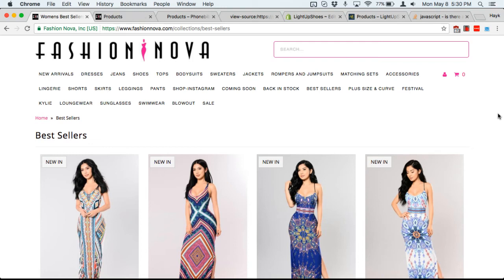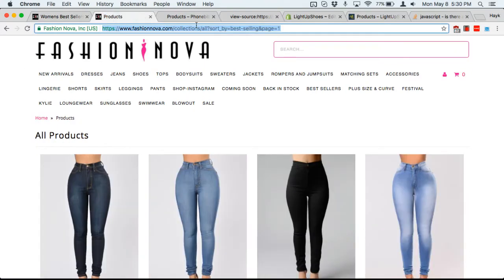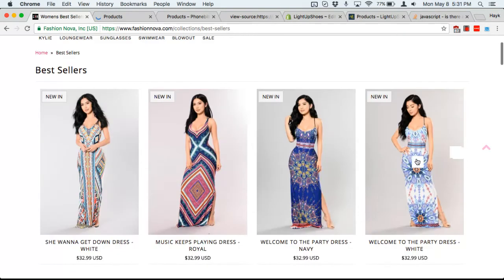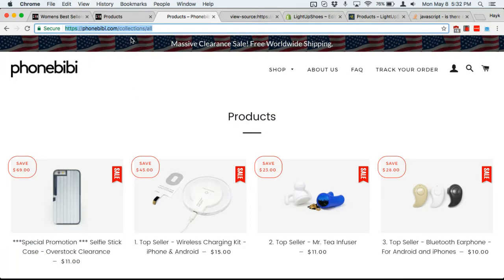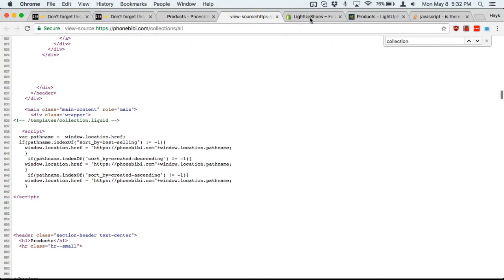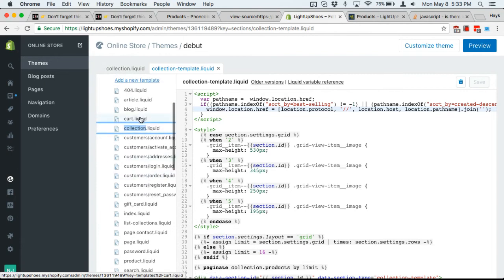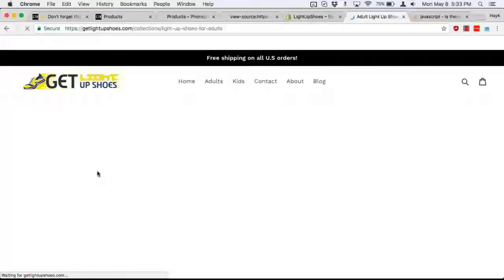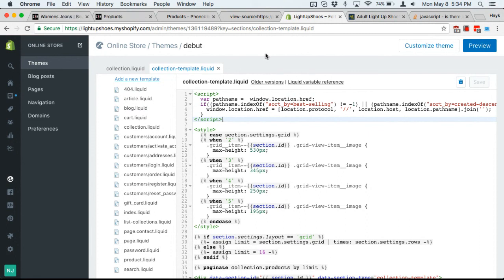1 Trick to Spy on the Top Shopify Stores + How to STOP Spies in Your Store!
This video shows you in only a few minutes how to look at the REAL best selling products on a Shopify store and how to BLOCK people from seeing them in your store. The full write-up for this process can be found

This walkthrough was created by Hayk Saakian at LogicInbound.com.